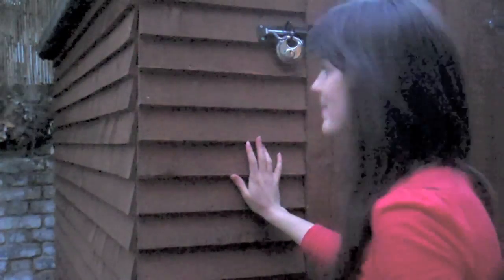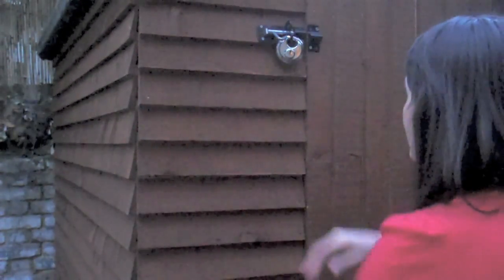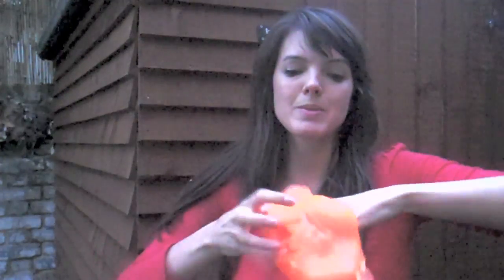Science Presenter Fran Scott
Fran has some fun with some very clever orange goo...